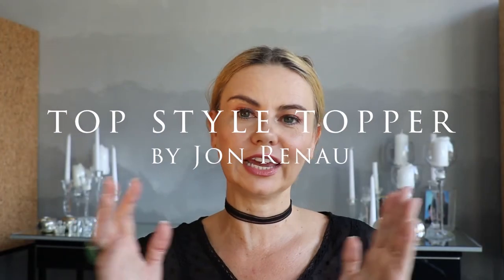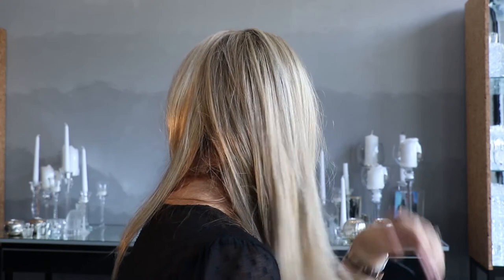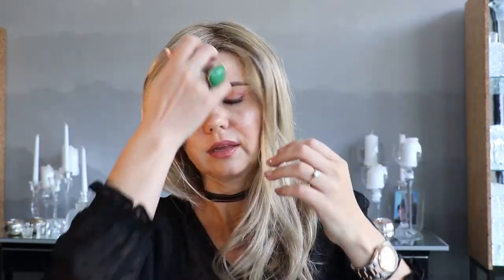It is VITAL to watch this video BEFORE buying any wig or topper!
In this video I share my experience of buying toppers against the advice of the experts.

♥ Camera - Canon80D
♥ Wigs- easy part and Uniwigs